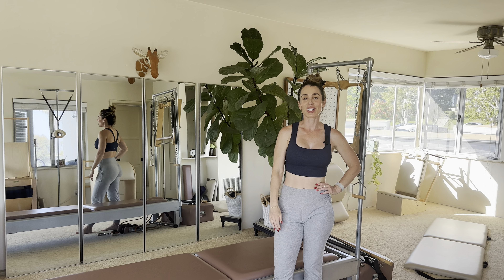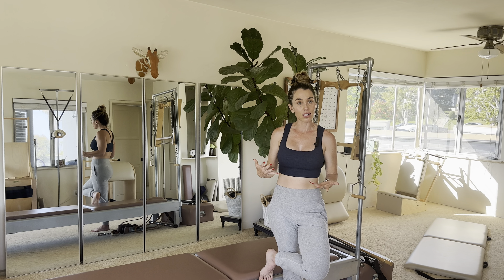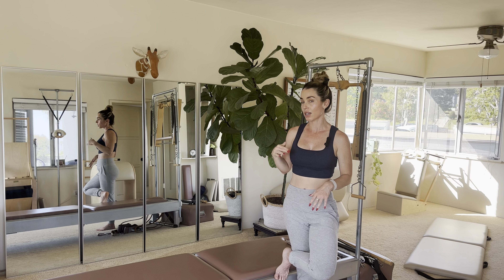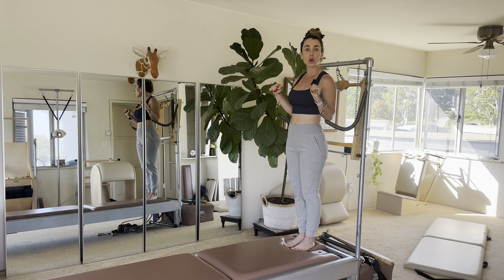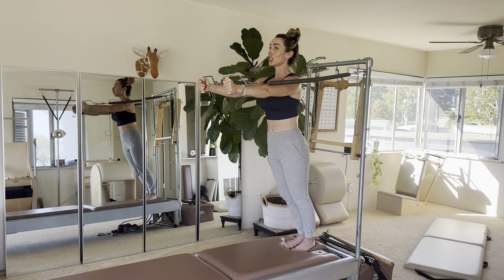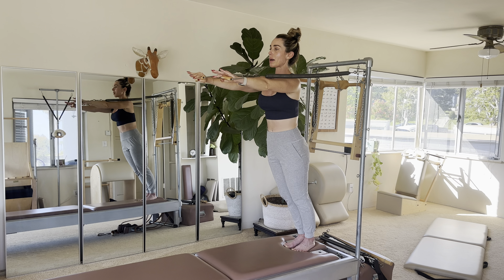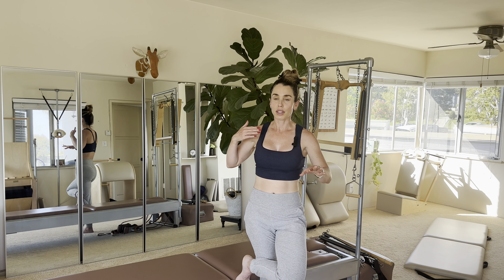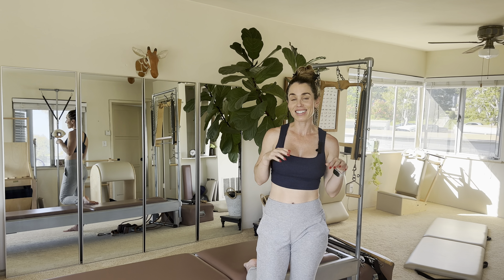Standing Arm Springs: Hugs, Circles & Boxing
Hi Friends! I mentioned in the video this isn't the whole Standing Arm Series, rather these are a few of my favorites.

I like this trio because the standing arm springs were traditionally men's exercises requiring more upper body strength. These three lend themselves as a good way to introduce the standing arm work.

Let your stability dictate the range of motion, and as always...work from your stomach!

SPRING:
Arm springs at shoulder height

REPETITIONS:
6-10 in each position

- Lean into the spring with control
- Press heels firmly in the mat or ground
- Lift the low abdominals to keep the low back protected
- Squeeze the inner thighs throughout
- Work to keep the range of motion stable
- Keep the hips facing forward and eliminate any twisting or side bending

If you'd like more information on how to take a lesson with me, book your session through my

All of the videos found in my Pilates Exercise Archive Series were made with love specifically for my Pilates Lesson Planning eBook, "From Trendy to Timeless: How to Create Pilates Lesson Plans That Never go out of Style." If you're looking to polish up your lesson planning skills and create thoughtful, well rounded classes and lessons, this eBook is for you!

Find the Lesson Planning eBook, as well as The Original Pilates Journal & Lesson Planner on my